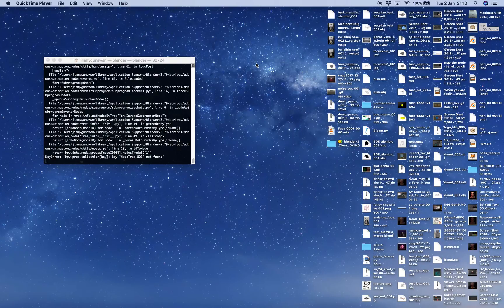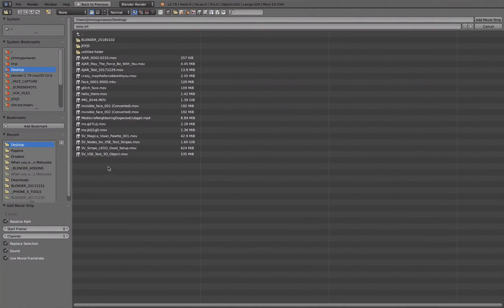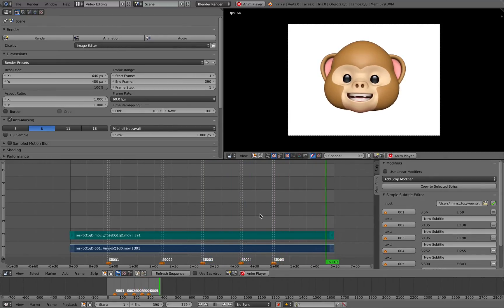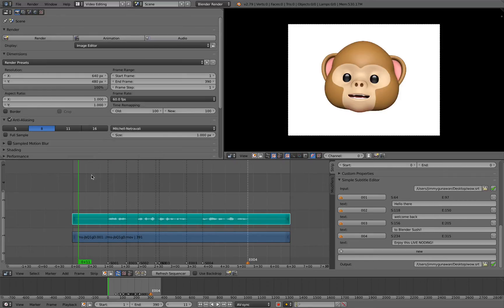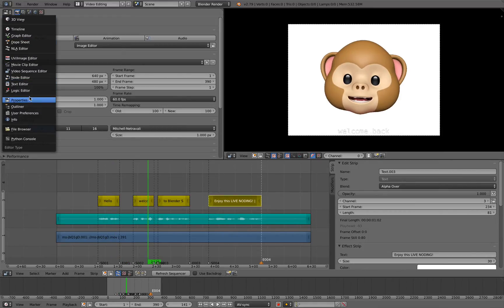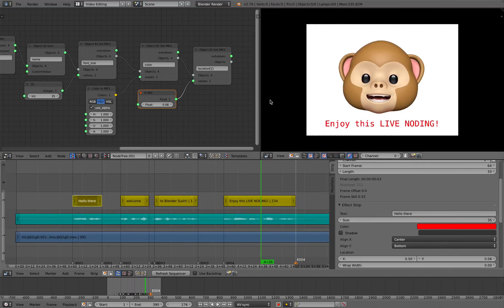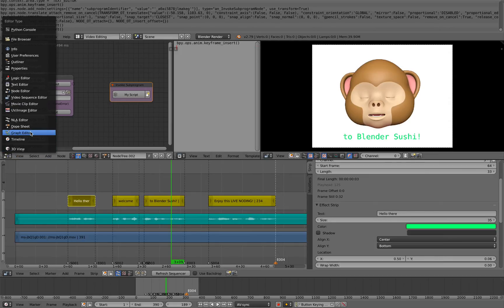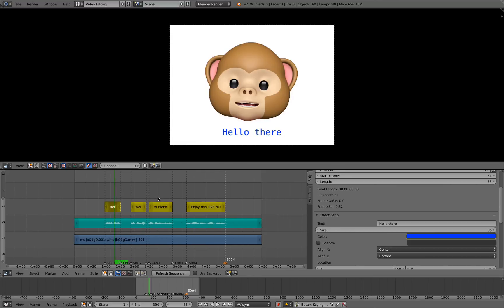LIVENODING 880 / SV Live Impromptu Captioning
In this episode, I am using Blender VSE and some add-ons workflow to make adding subtitle and captioning a fun an easy process.

I will try to improve this captioning procedure but still this is quite interesting.

Read the article below to find out more about the process.